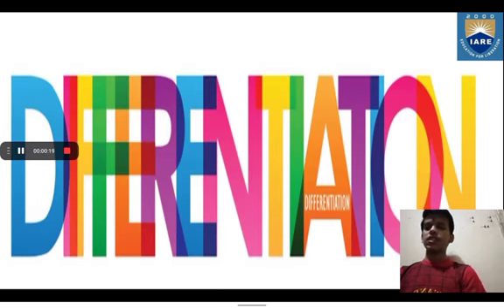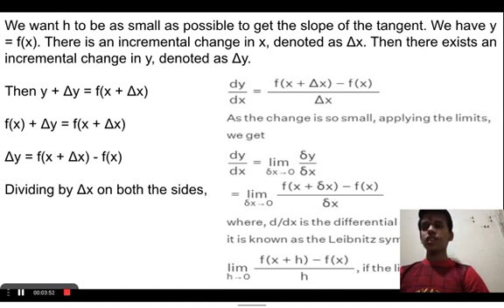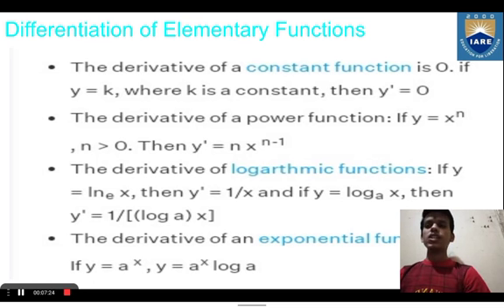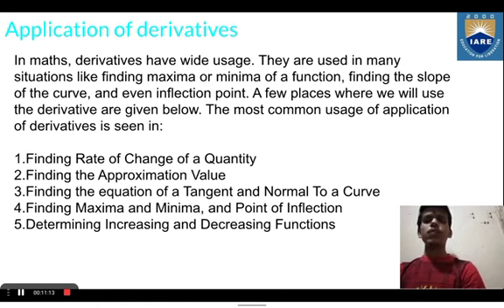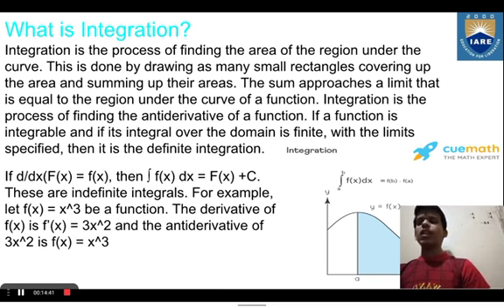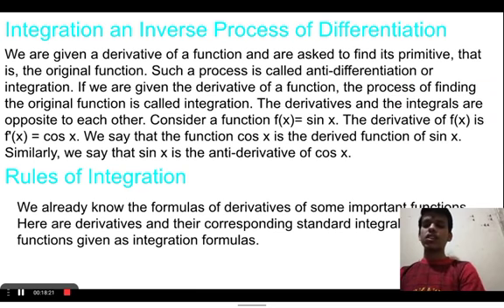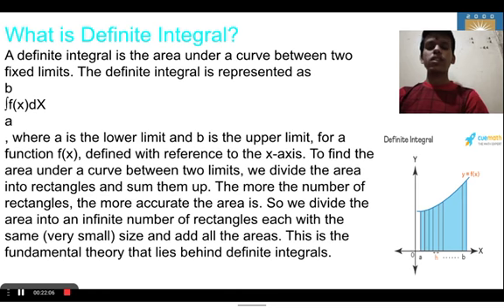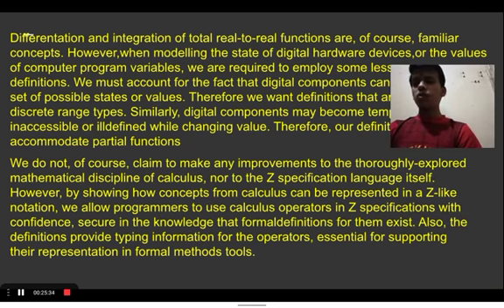Differentiation and integration in Z